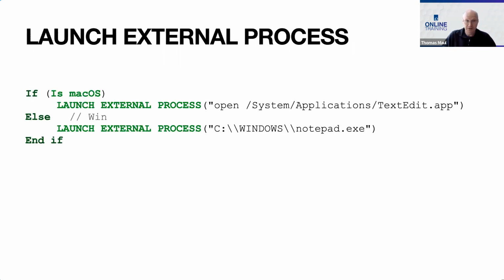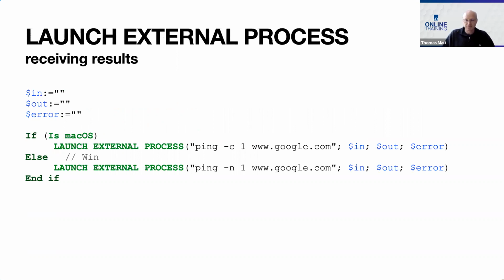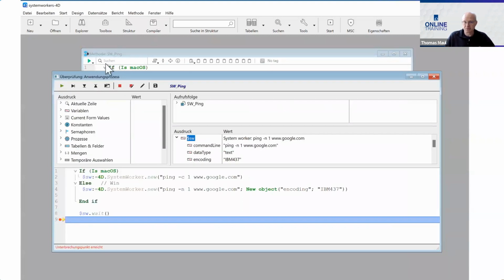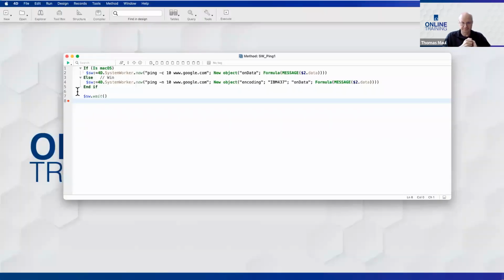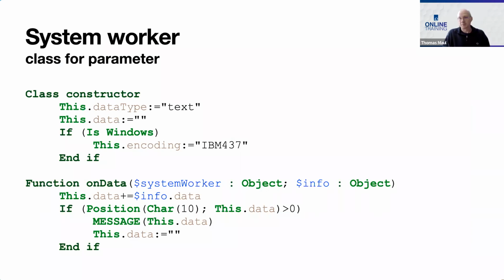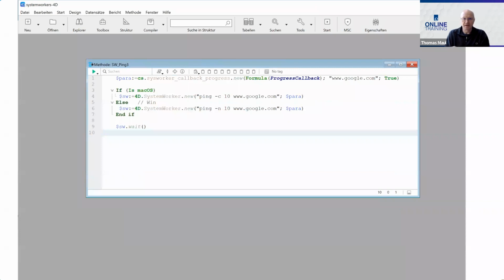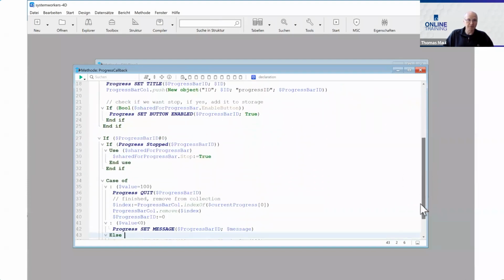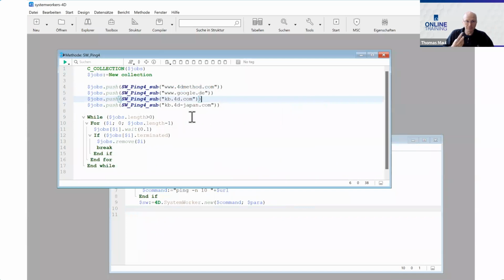System Worker Part 1: How to make a file transfer—FTP - FTPS- SFTP - Dropbox - Gdrive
In this 15-minute video, Thomas Maul, VP of strategy at 4D, explains how to use System Workers with more than just the LAUNCH EXTERNAL PROCESS command.
And that's not all. You'll also learn how to use callbacks to receive information from a running external application, such as a progress bar.